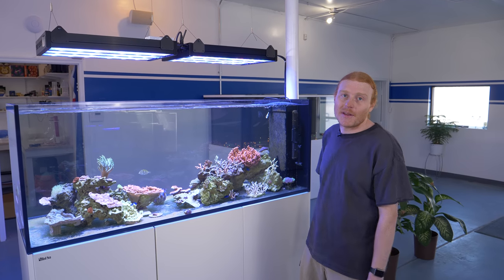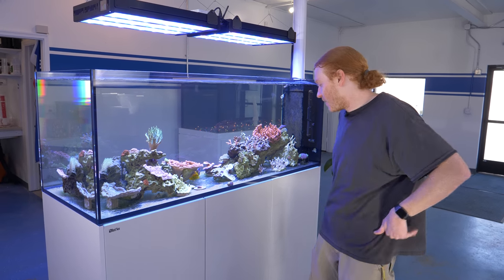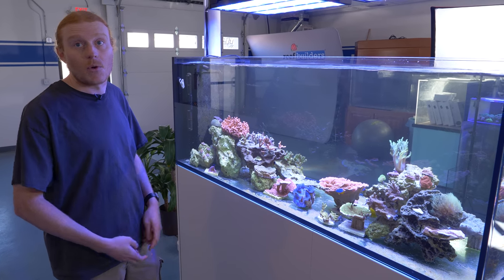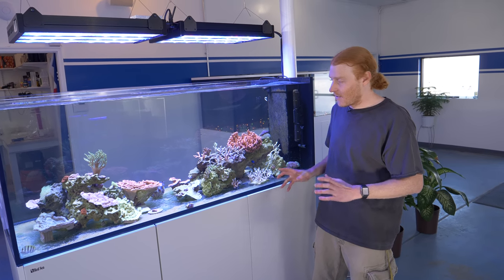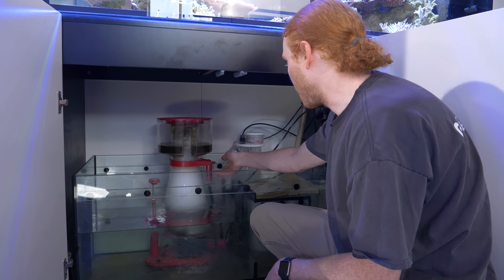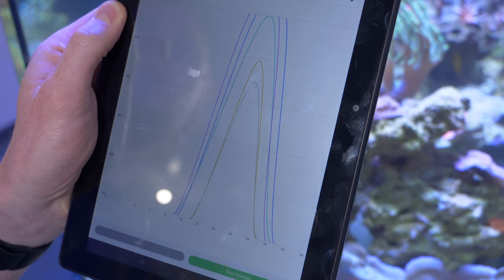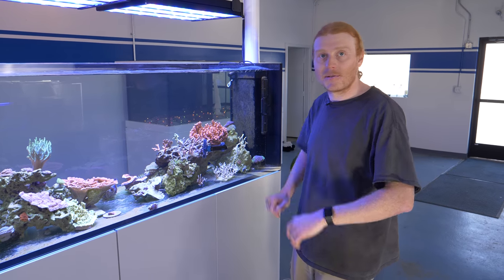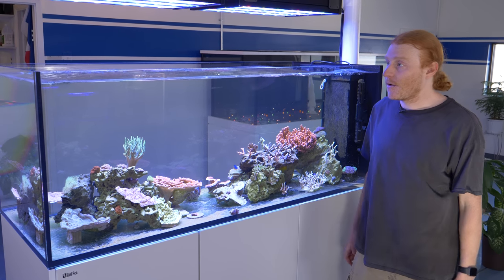Vlog 27: Red Sea Montipora Tank Update